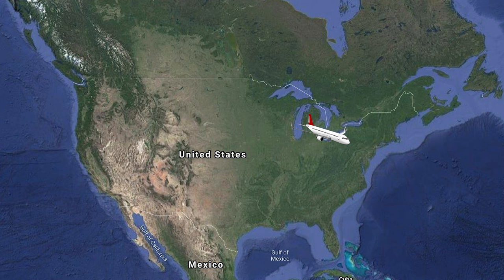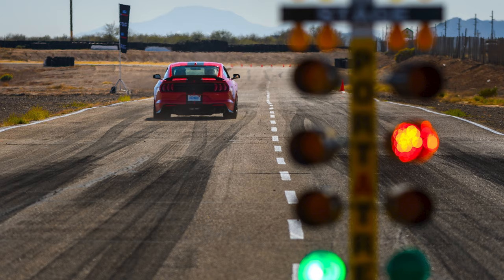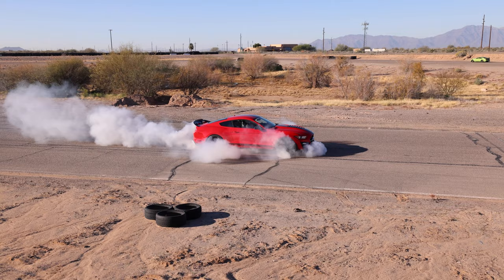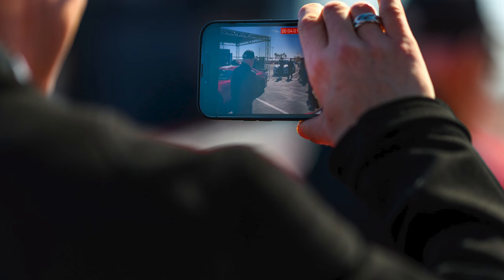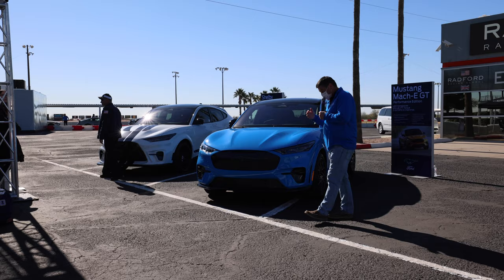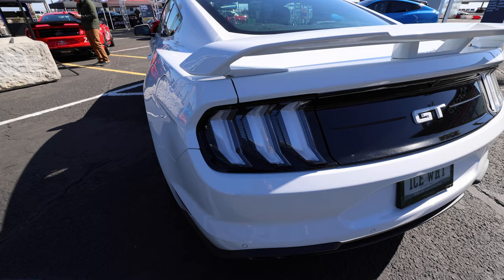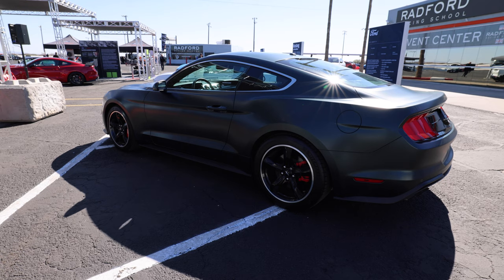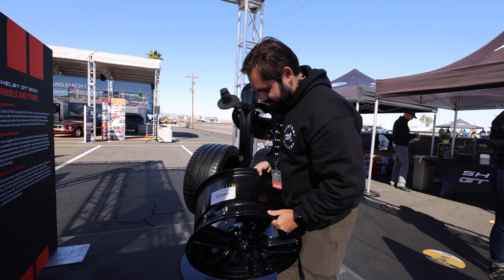Driving the Shelby GT 500 and Mach 1 Mustang at Radford Racing School Thanks To Ford!!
​@ford invited me to Phoenix, Arizona to drive the Shelby GT 500 and the Mach 1 Mustang  as part of the Shelby GT 500 and Mach 1 Track Tour. Easily one of the best experiences in my life.

00:00 Introduction
01:47 Coffee Break
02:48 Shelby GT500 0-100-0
03:53 Mach 1 on the Track
06:26 Learning about the new Mustangs
06:59 Ice White Edition Mustang
07:45 Bullet with special paint over film
08:12 Shelby Mustang Mach E Concept Car
09:26 Wrap-up